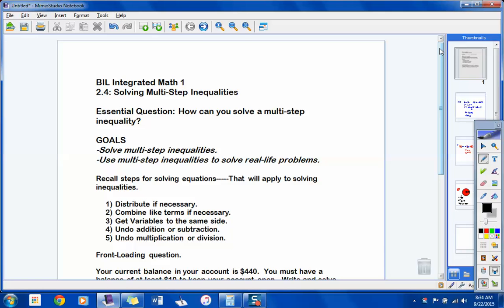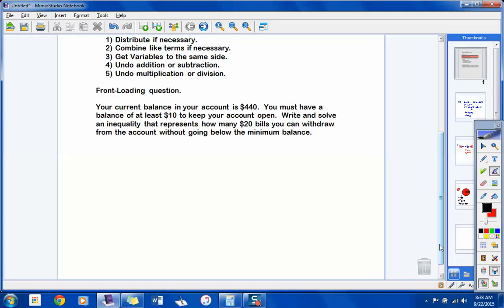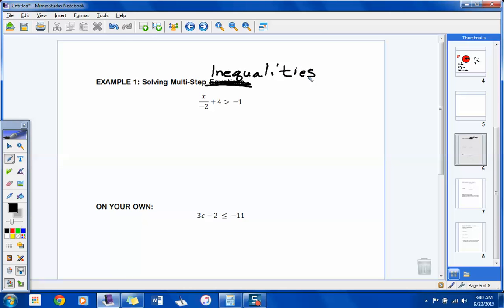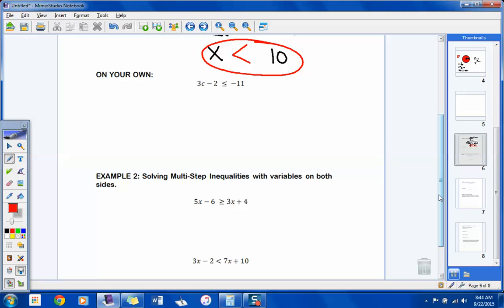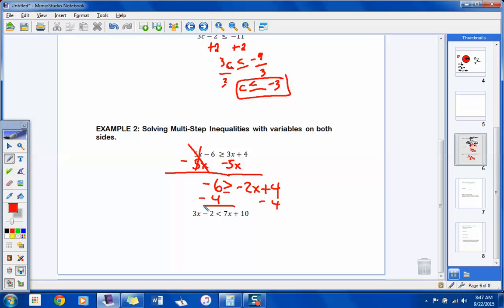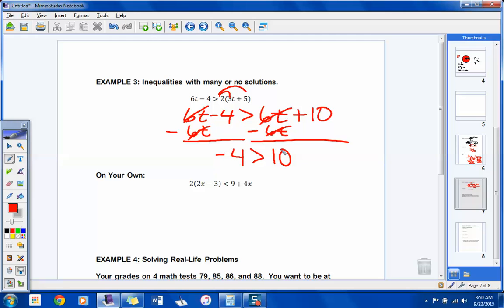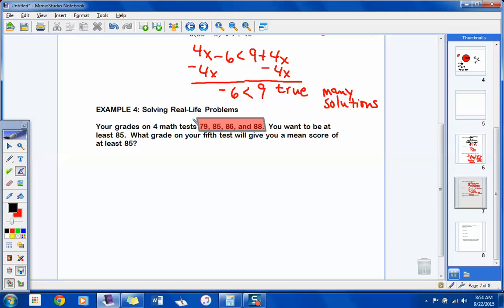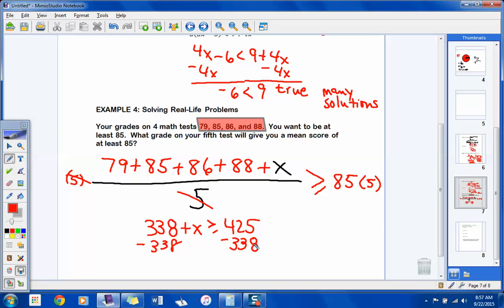BIL Integrated Math 1 (2..4) Lesson